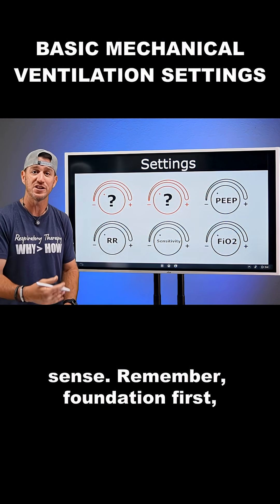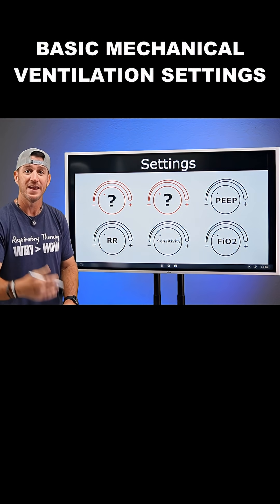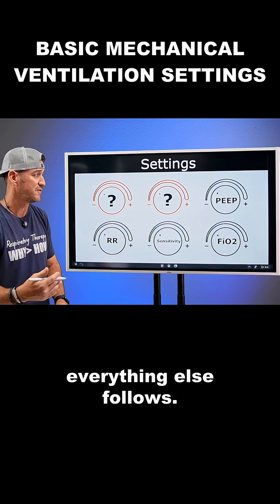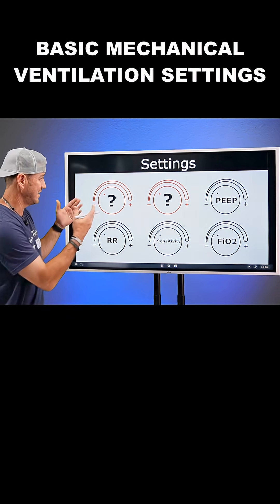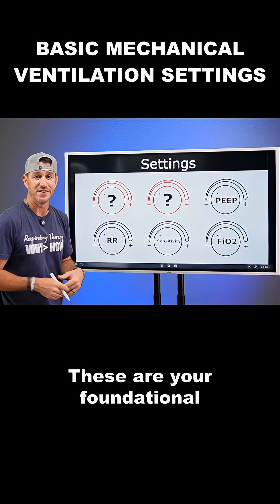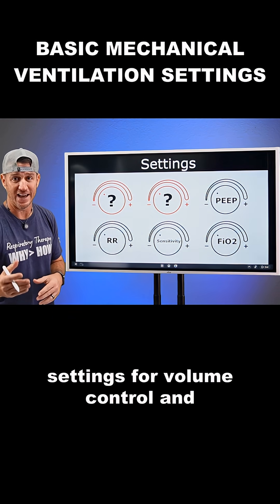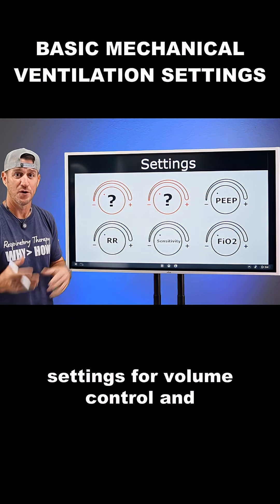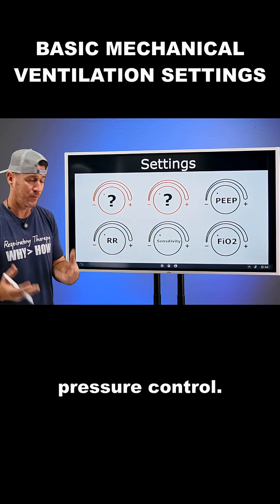Respiratory Therapy - Basic Mechanical Ventilation Settings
These six vent settings are the foundation of mechanical ventilation. If you understand what each one controls, you’ll understand why your patient responds the way they do. Master the basics and everything else gets easier.

Full YouTube video: Respiratory Therapy – Basic Settings for Mechanical Ventilation